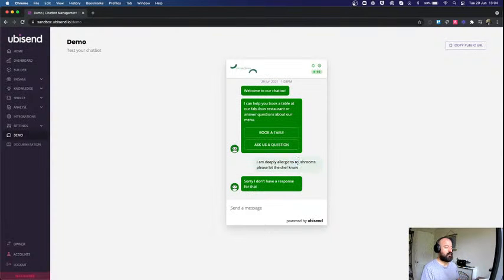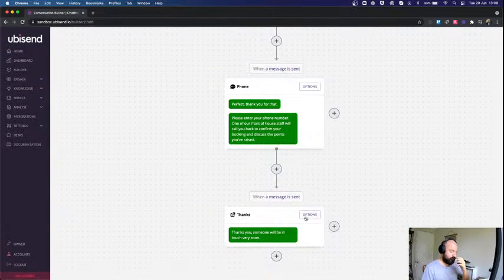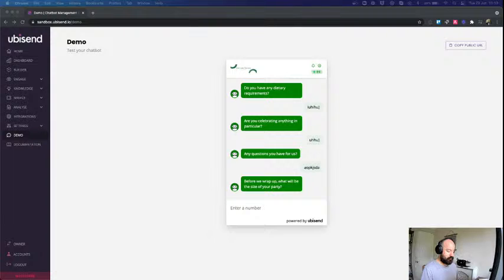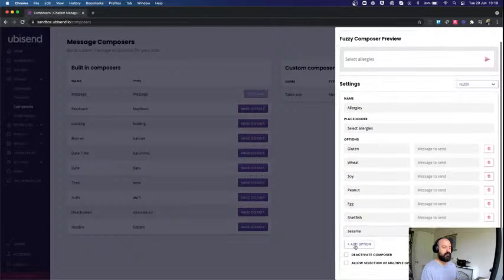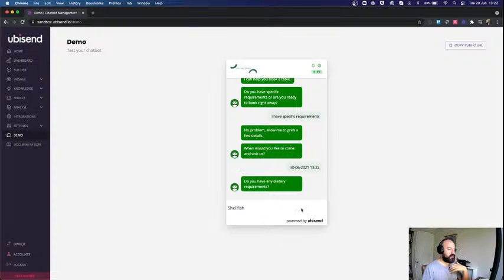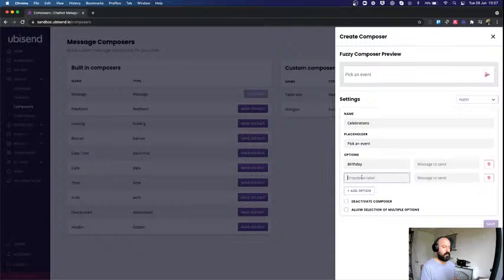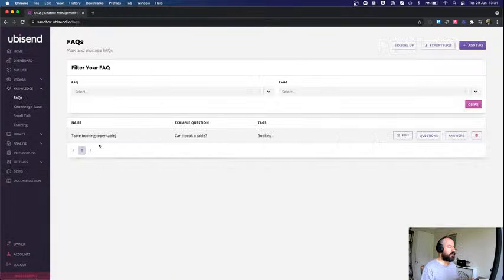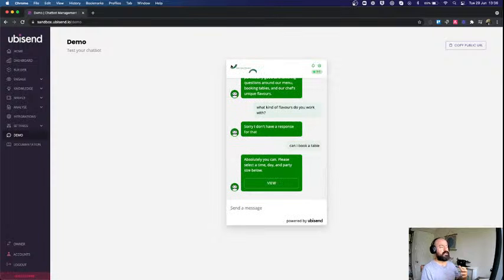Live Chatbot Building with ubisend: Building a Restaurant Chatbot (episode 3)